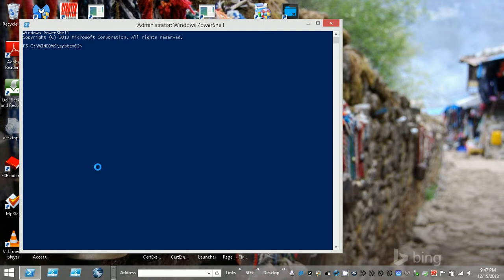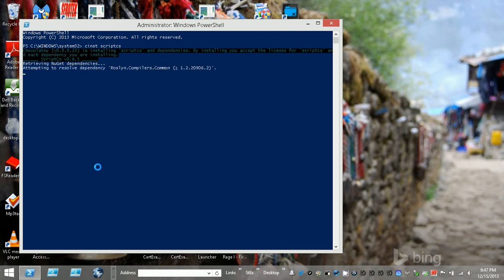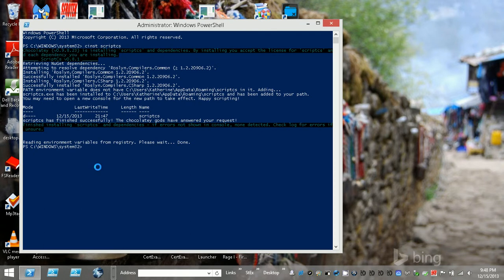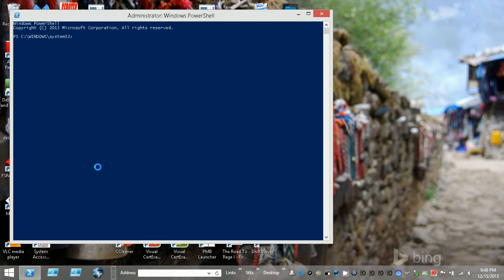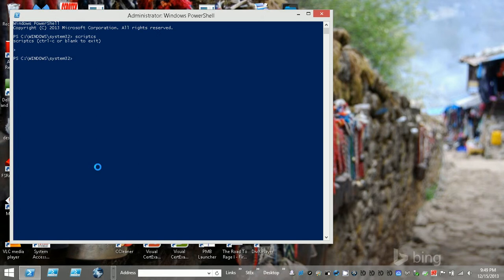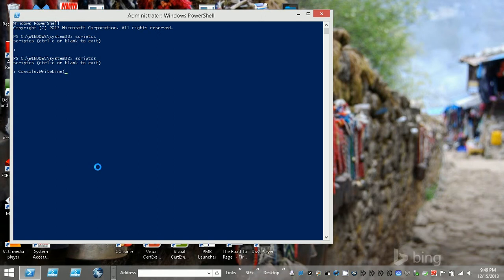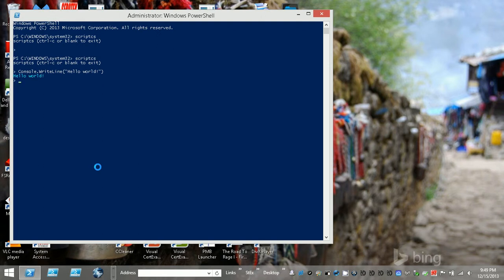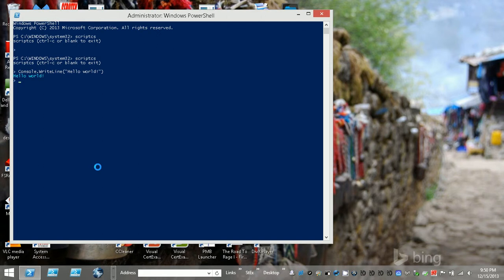random goofing off with Chocolatey and ScriptCS on the Dell Latitude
ScriptCS is a tool for developers that makes use of the compiler service called Roslyn that Microsoft has created.  It allows for C# at an REPL prompt as well as using it in scripts using the .CSX file extension.  This is me playing with its REPL functionality, and this video also shows that I've not been playing with C# all that much lately.